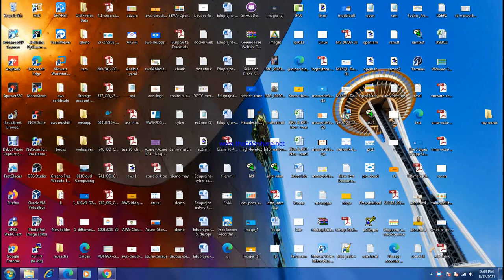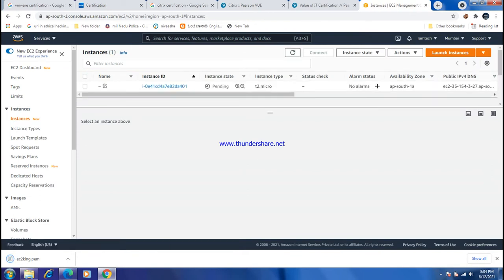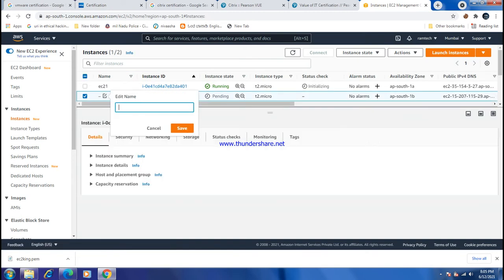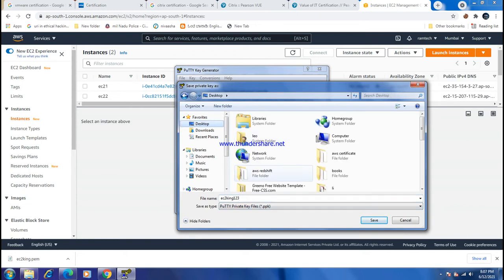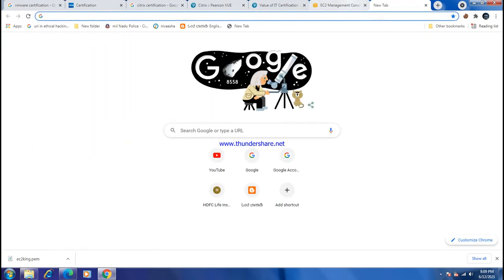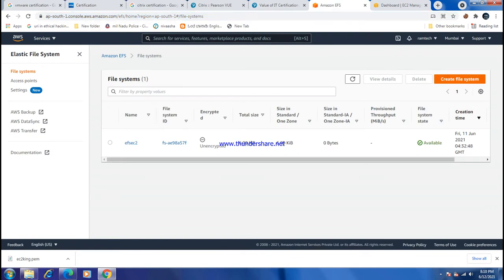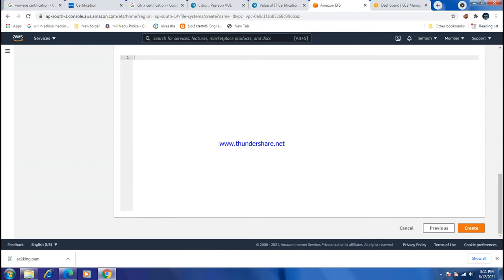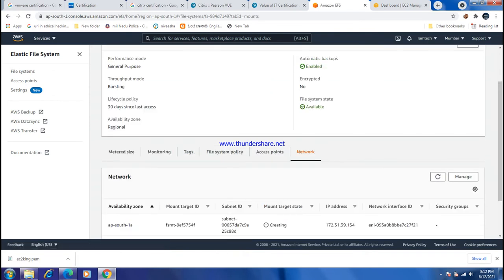EFS File System Guidance In English